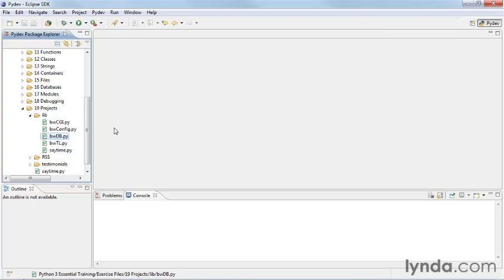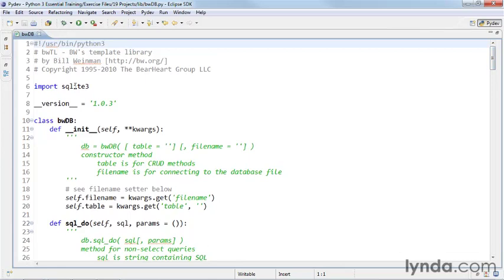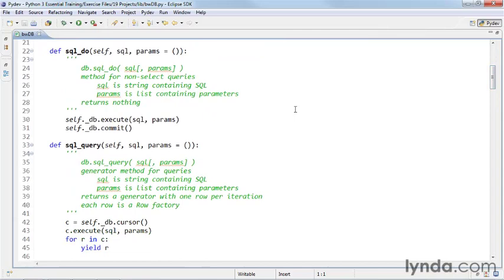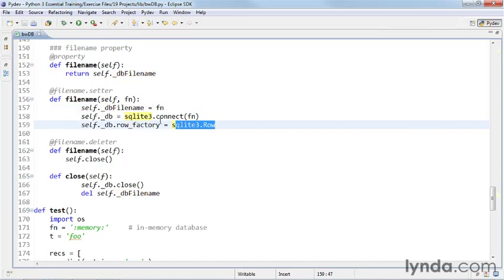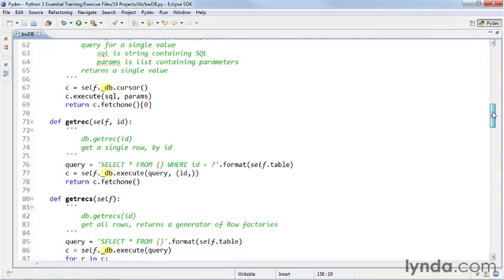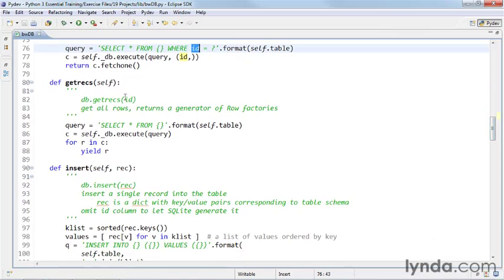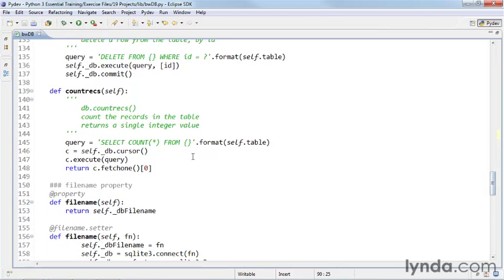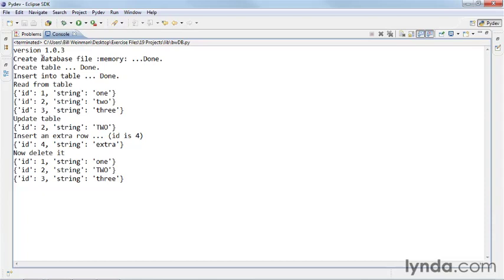1901 Normalizing a database interface (pls support me by clicking the ads, thx)